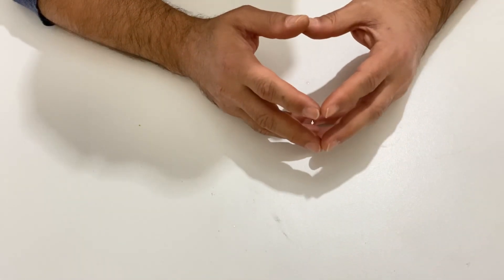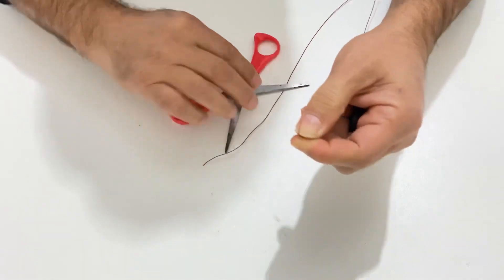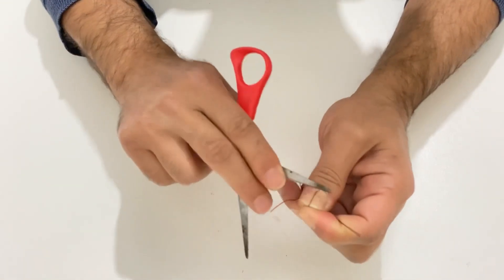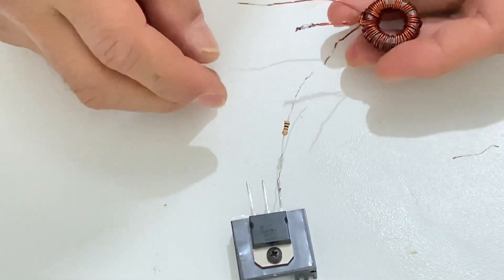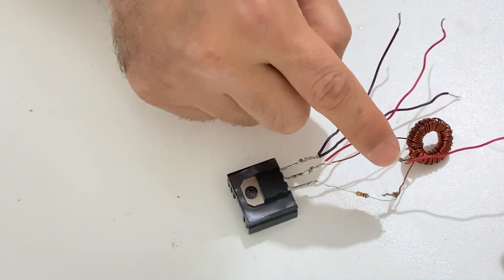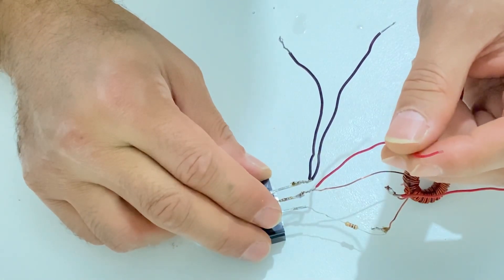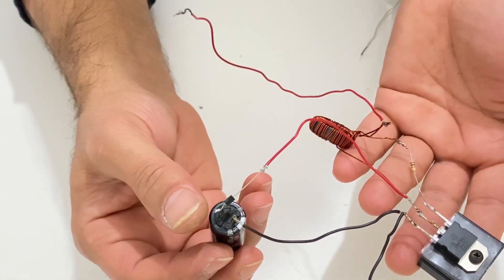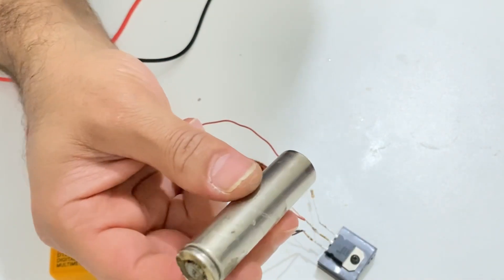How to Make a Powerful Joule Thief and DC Voltage Booster.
In this video we will make a joule thief circuit. I will show you how to make a voltage booster circuit. With the help of a transistor we can increase the voltage and we can use old and dead batteries.